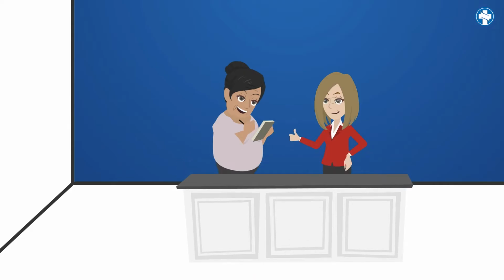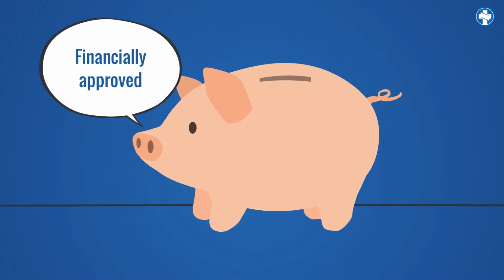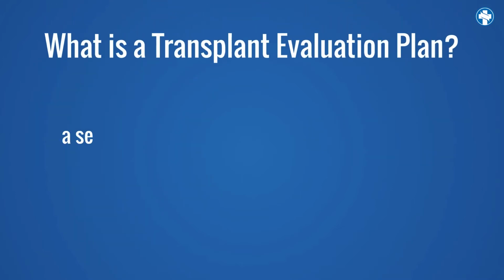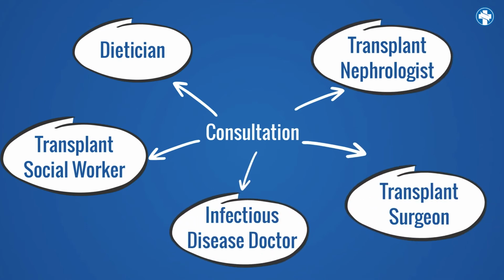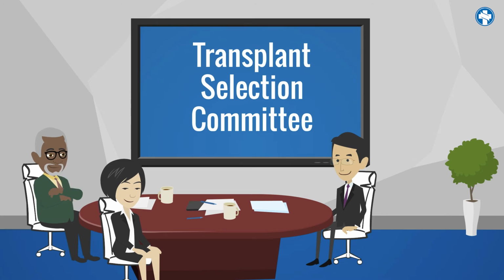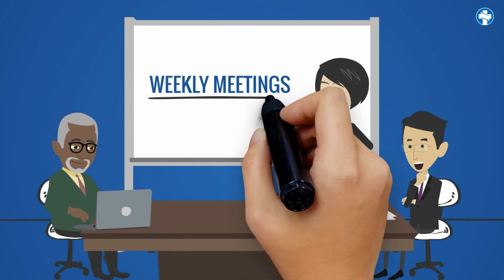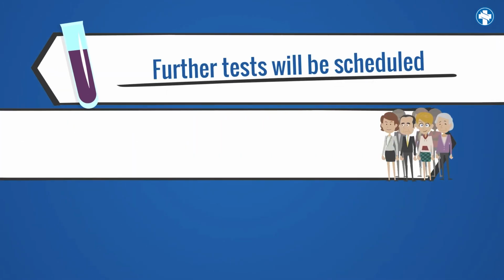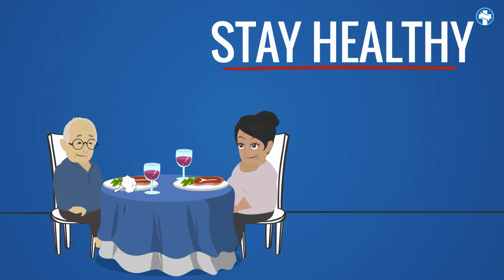Transplant Evaluation Process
From lab work and tests to our selection committee, learn how our team evaluates patients for a possible kidney transplant.